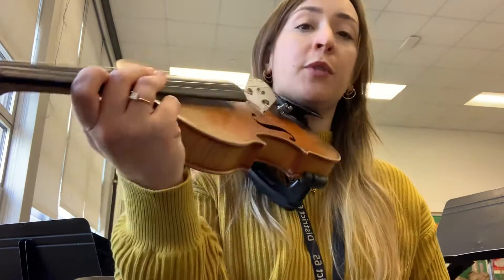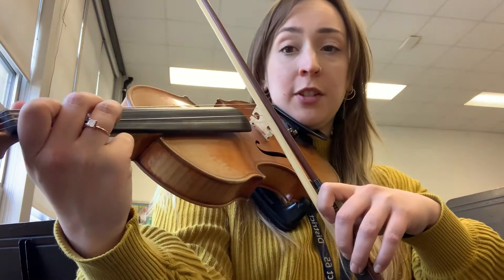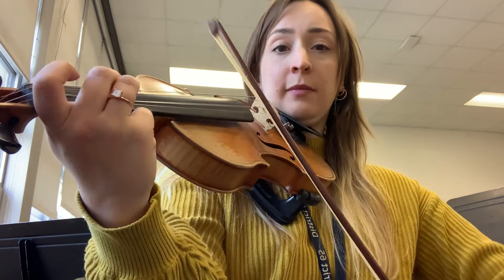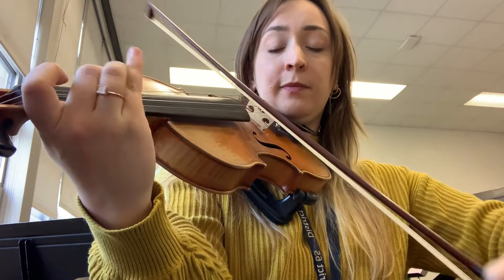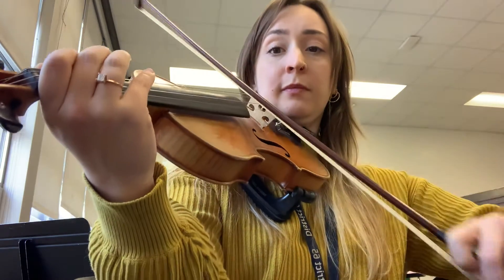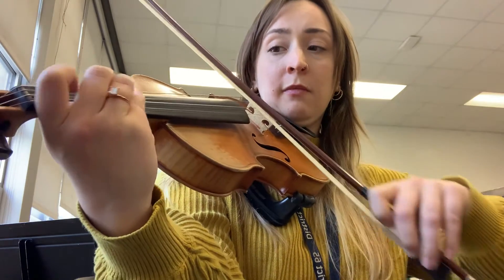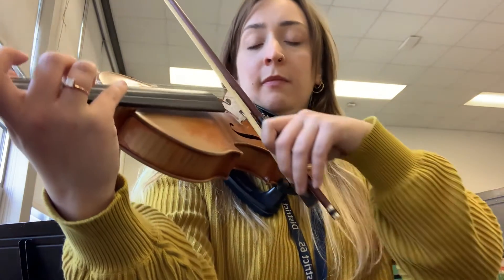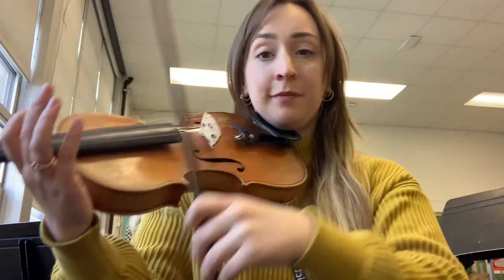EE Violin-#106-French Folk Song